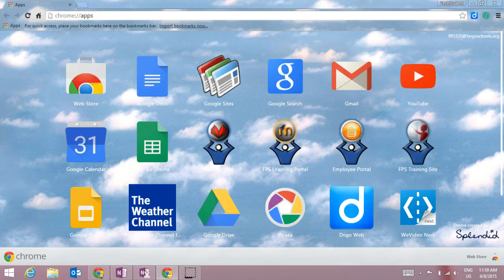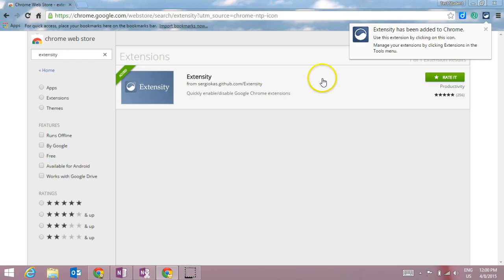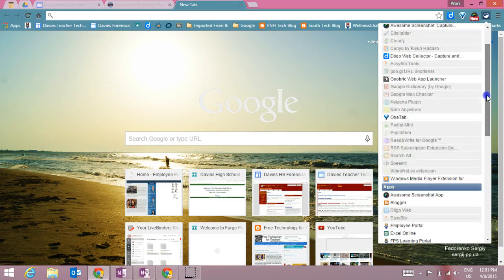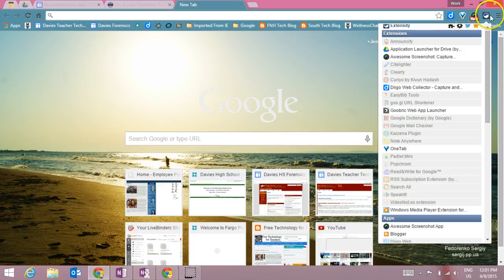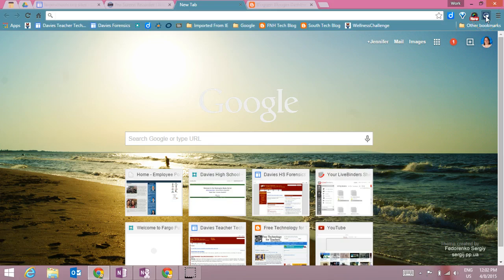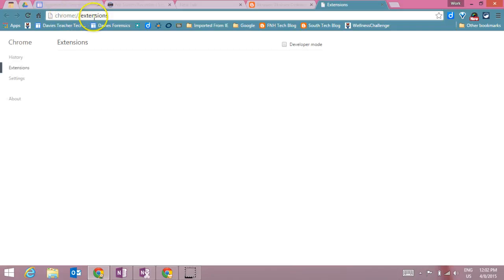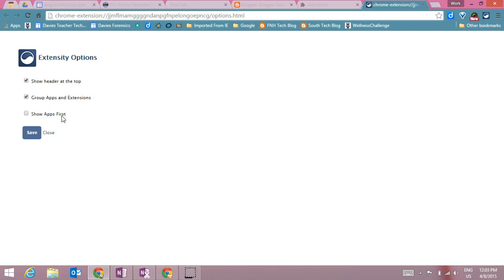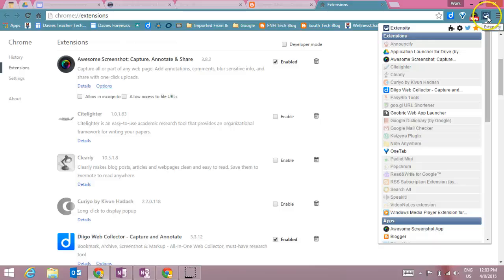Extensity Chrome Extension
Tech Tip Video on Using the Chrome Extension Extensity